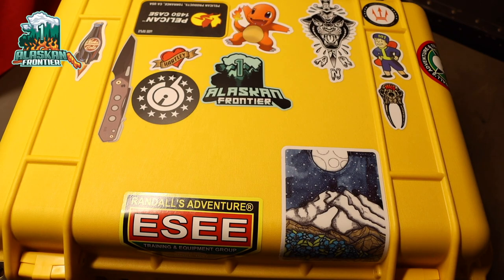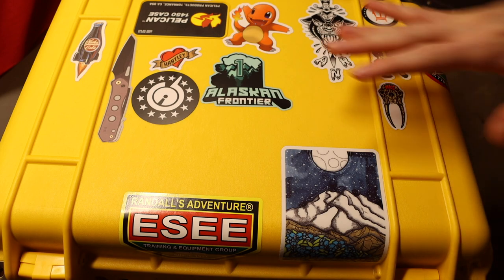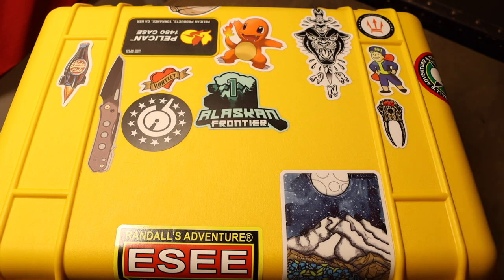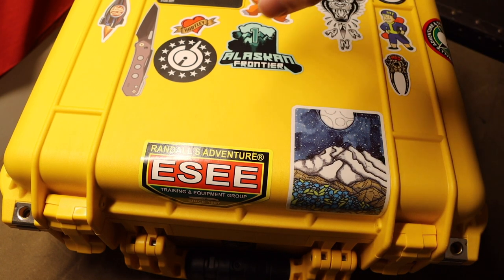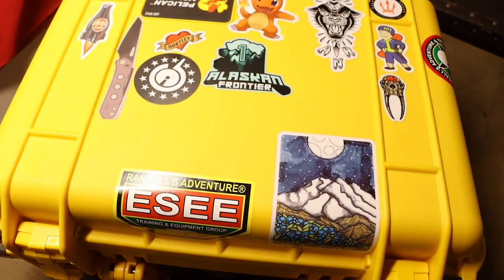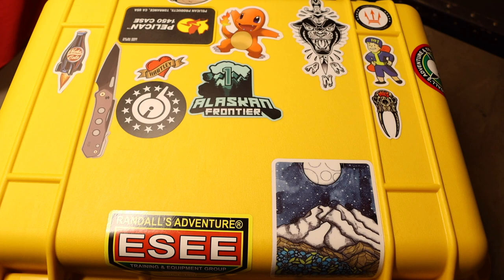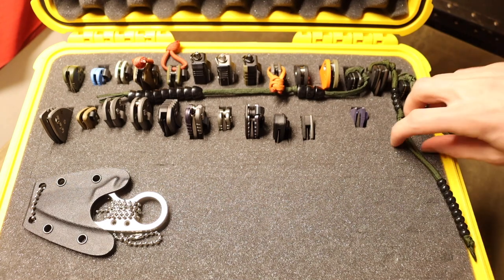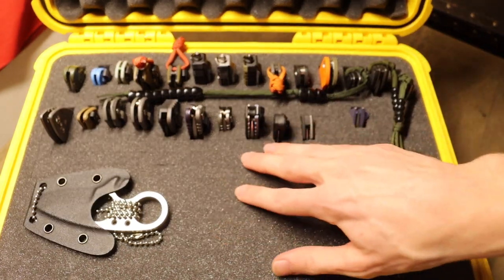I Just Found the BEST Way to Store and Transport Pocket Knives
This is how I store and transport my knives, check this Pelican case out